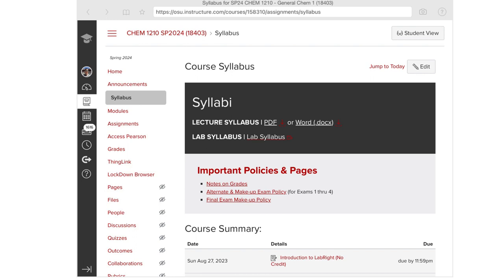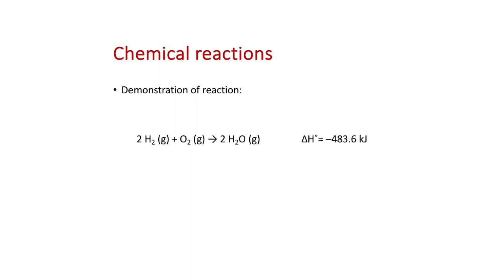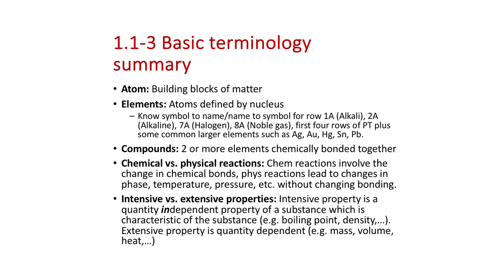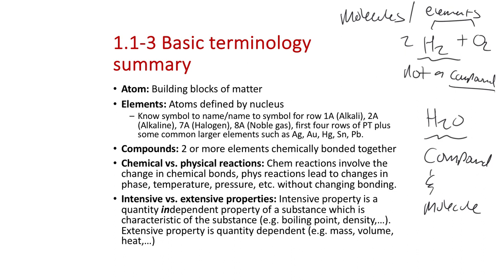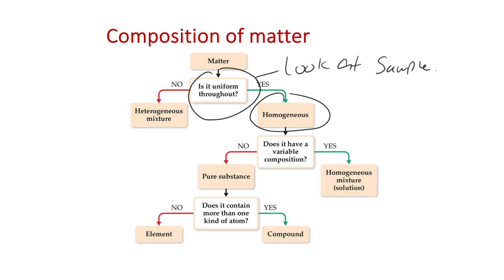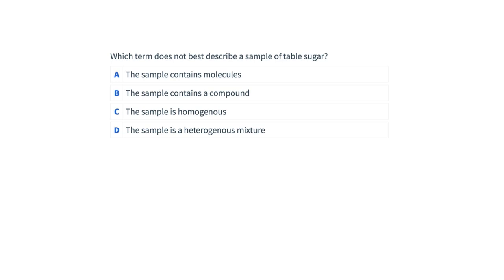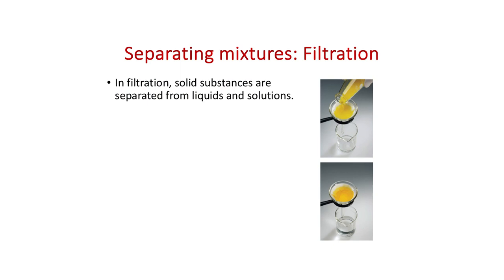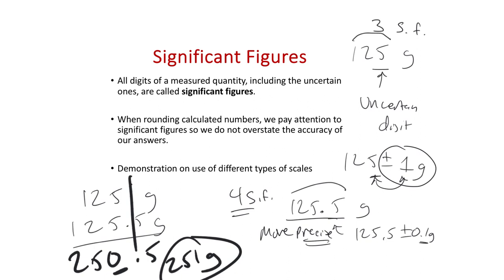Lecture 2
Wed., Jan 10, 2024. This project was created with Explain Everything™ Interactive Whiteboard for iPad.

00:00 Slide 1
05:30 Slide 2
13:49 Slide 3
23:34 Slide 4
27:14 Slide 5
29:09 Slide 6
35:11 Slide 7
37:55 Slide 8
41:09 Slide 9
42:06 Slide 10
43:47 Slide 11
45:05 Slide 12
46:38 Slide 13
49:21 Slide 14
49:23 Slide 15
49:24 Slide 16
49:25 Slide 17
49:26 Slide 18